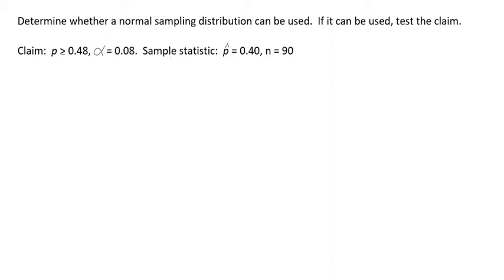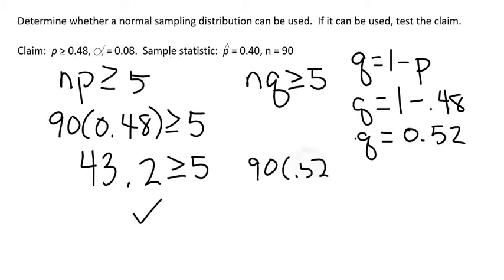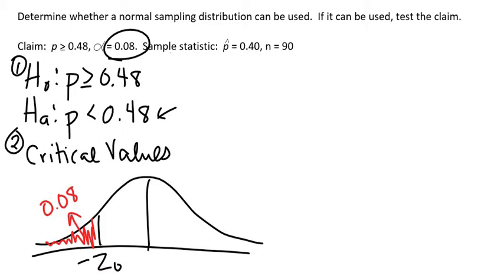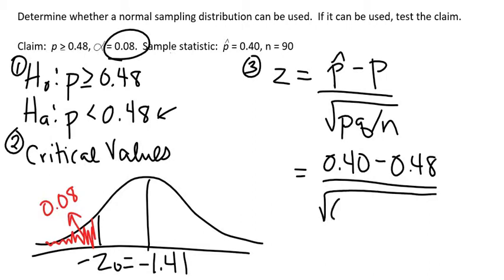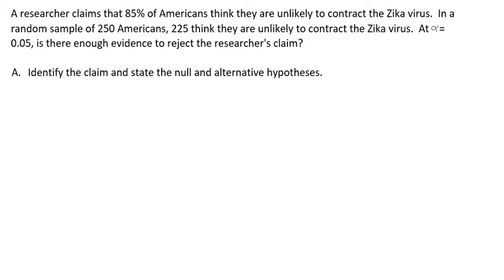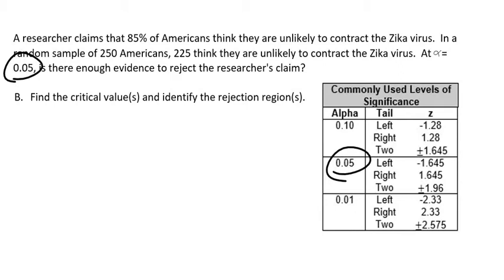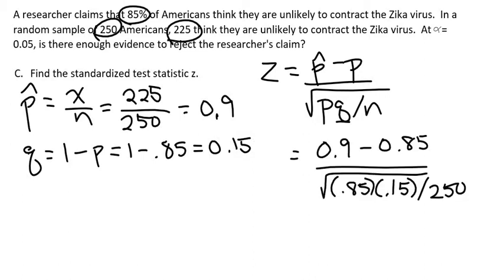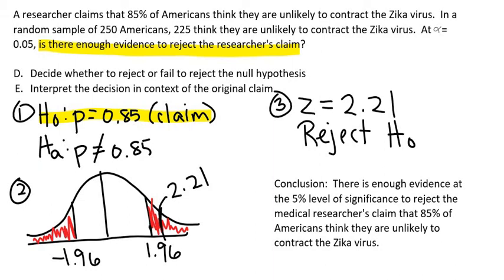Hypothesis Testing for Proportions Part I